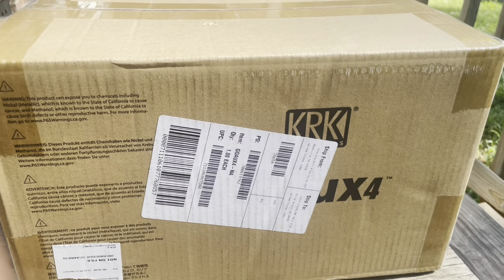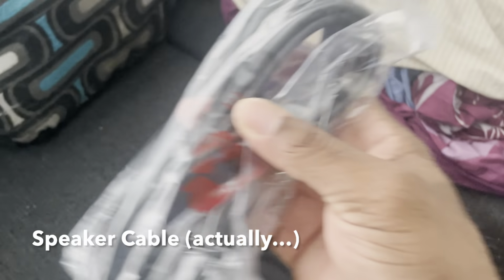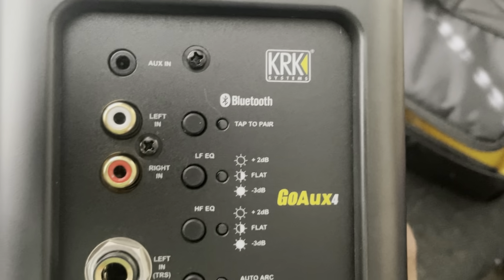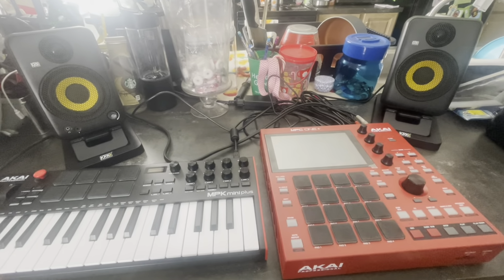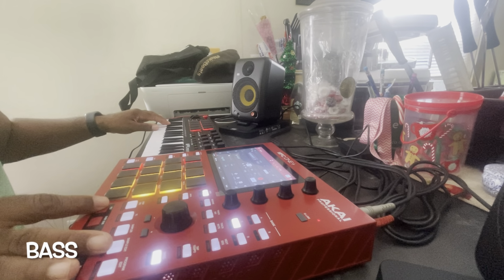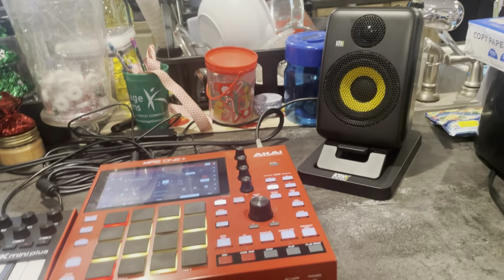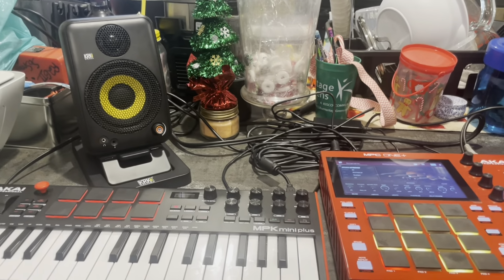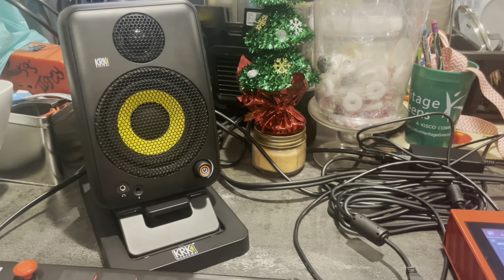KRK GoAux 4 - MPC Kitchen Counter CookUp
KRK GoAux4 - Kitchen CookUp
So, this is my first time ordering and I'm very pleased! I'm very pleased with the service and I'm very pleased with the product! I did an unboxing, made a beat, and gave my 1st impression review and recorded it all through my phone (iPhone 12 Pro if you must know lol)

Amazon Music: